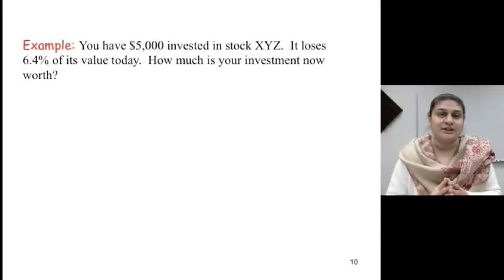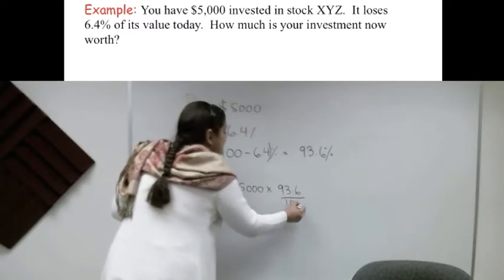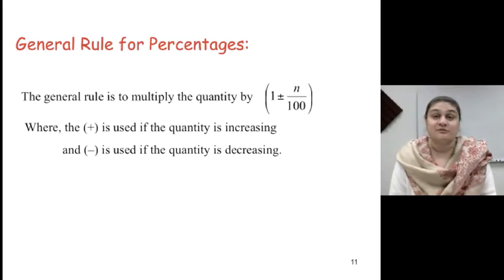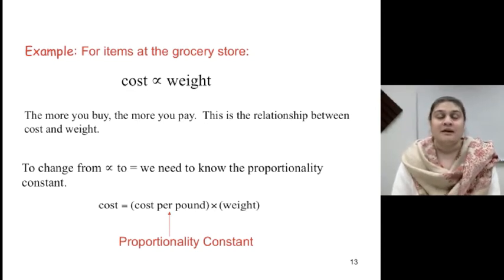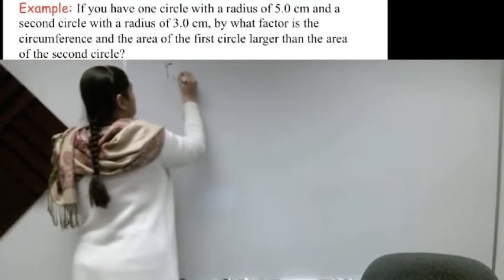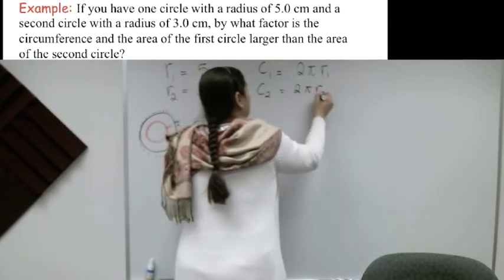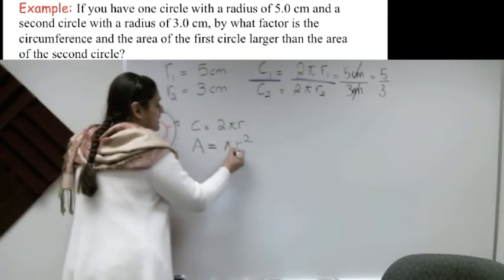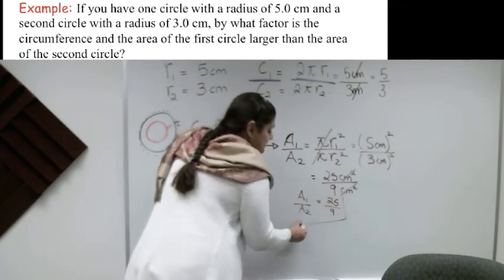Introductory physics I - The Use of Mathematics - part 2